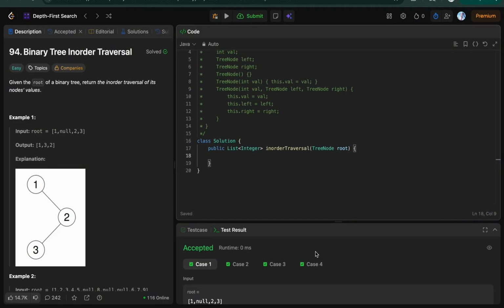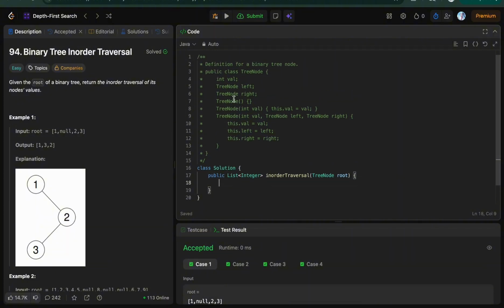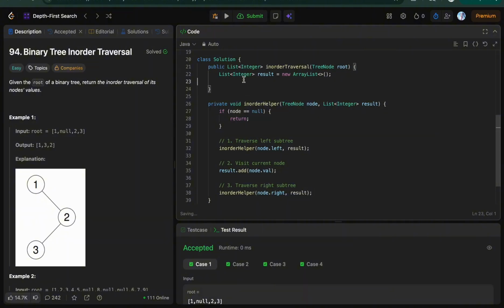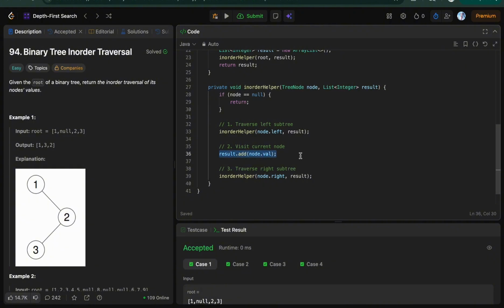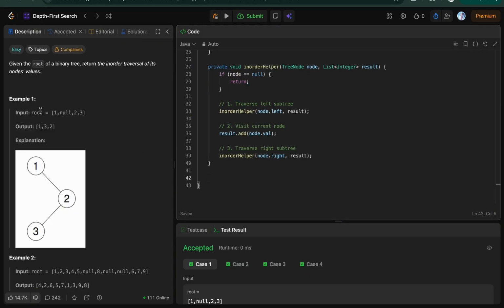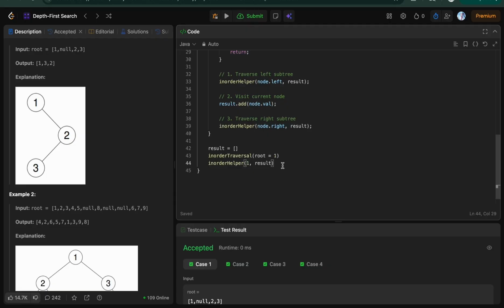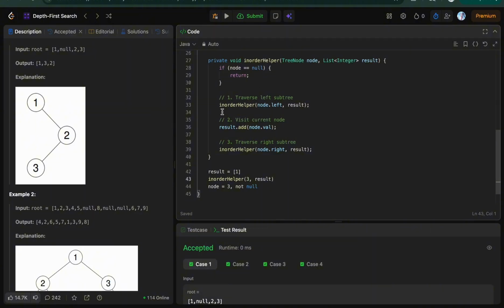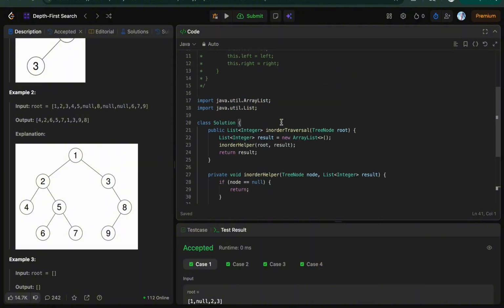94. Binary Tree Inorder Traversal | LeetCode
DFS Inorder LeetCode